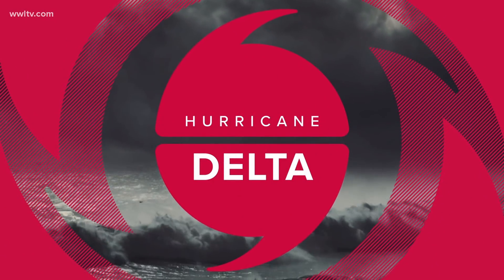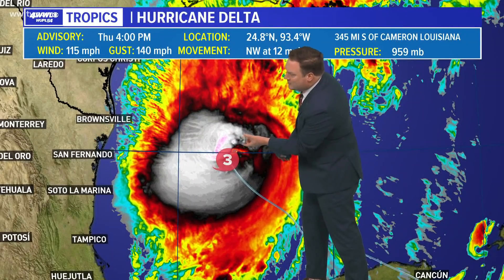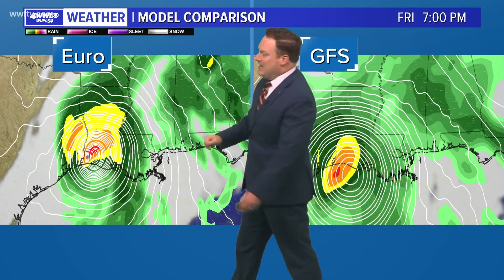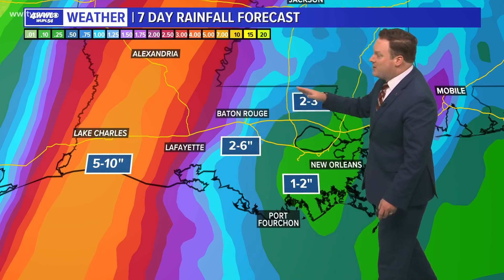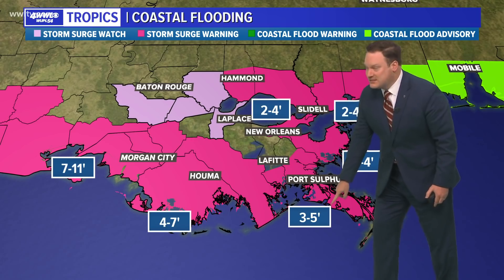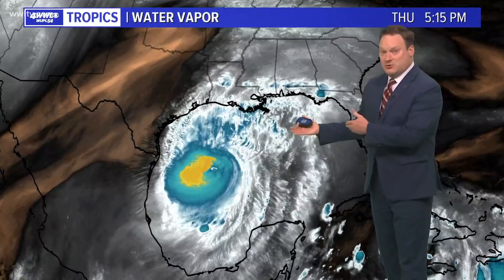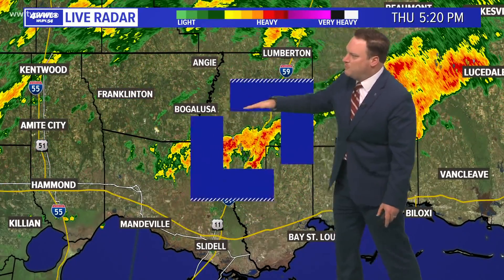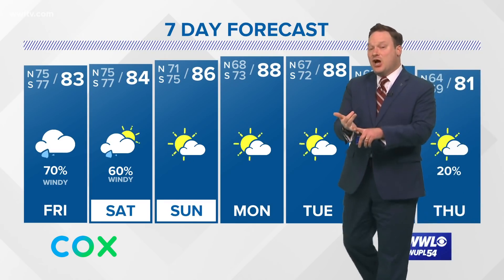Weather: Delta Strengthening, Sights Set on SW LA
Chief Meteorologist Chris Franklin has the latest on Delta and potential impacts on us.